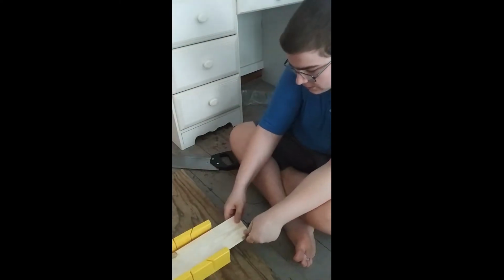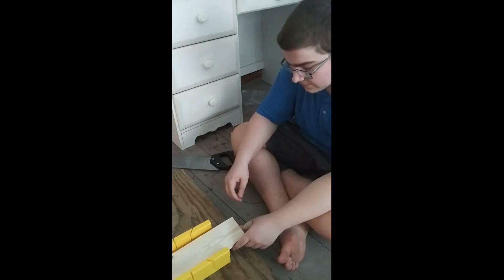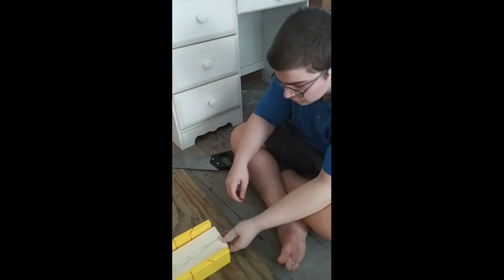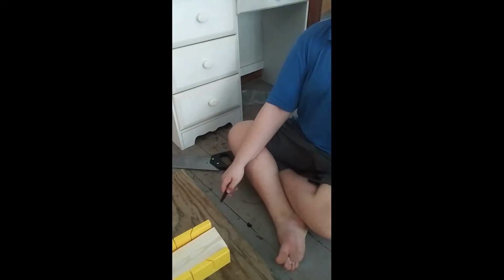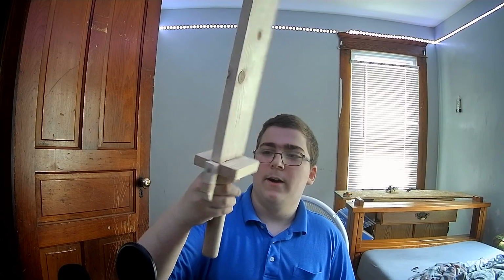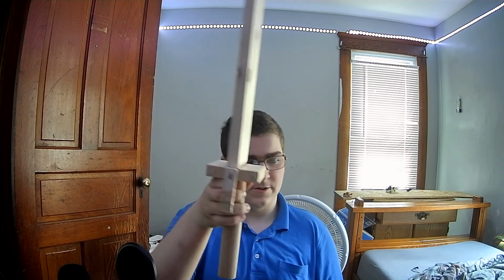making a wooden sword for my friend